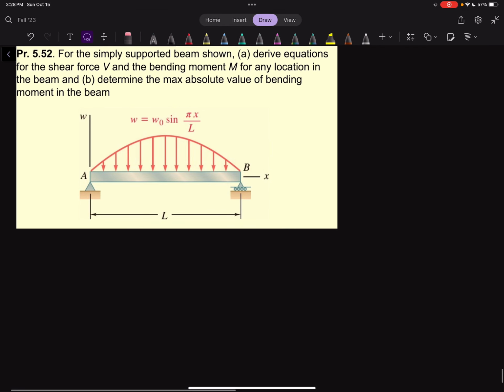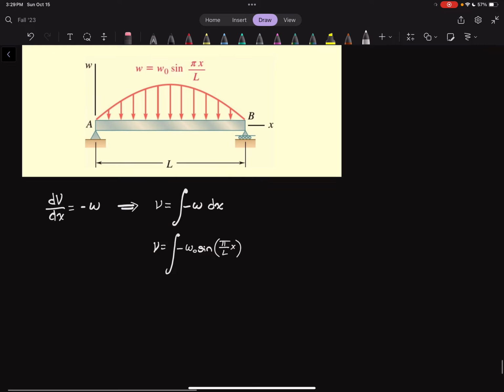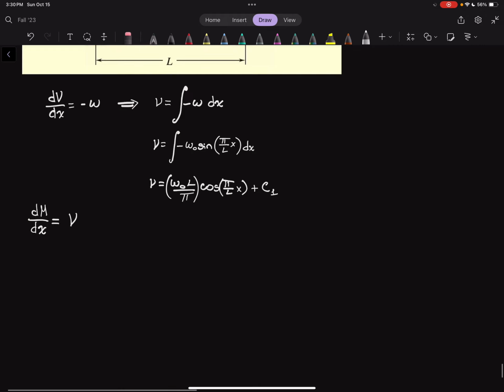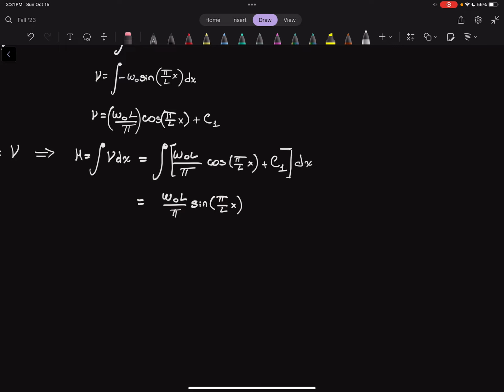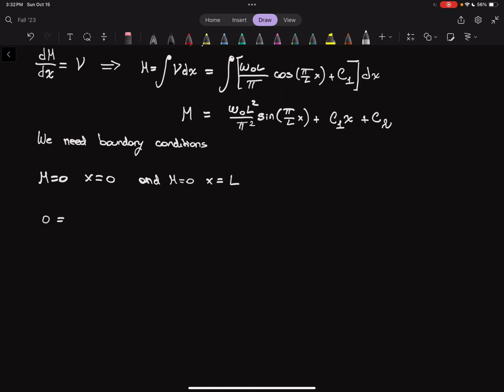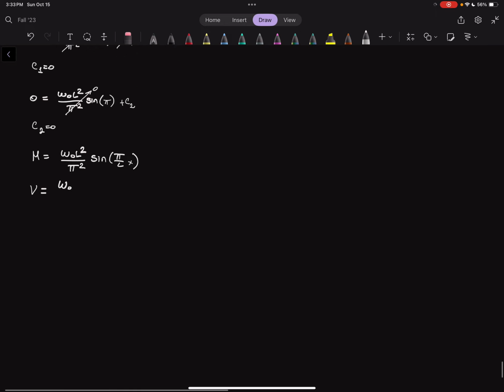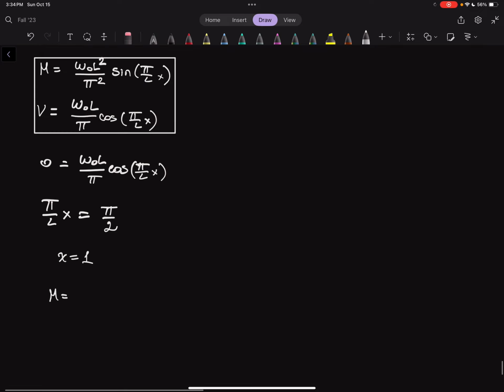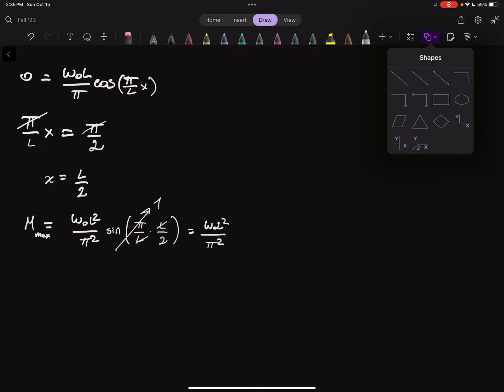Mech330: Shear and Bending Moment Relations | Ex. 5.52